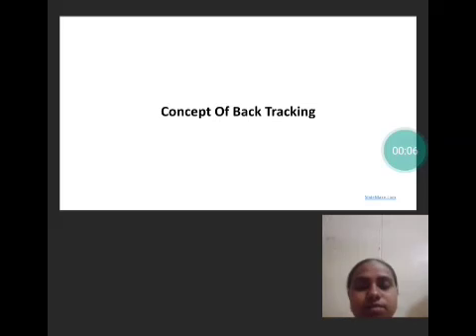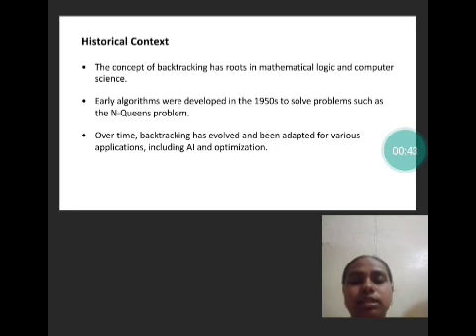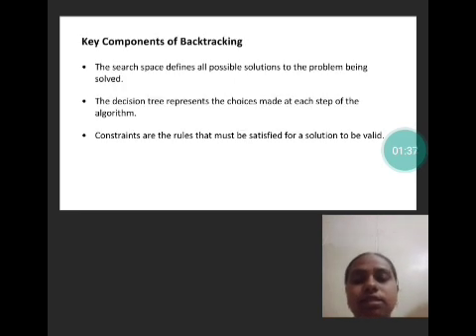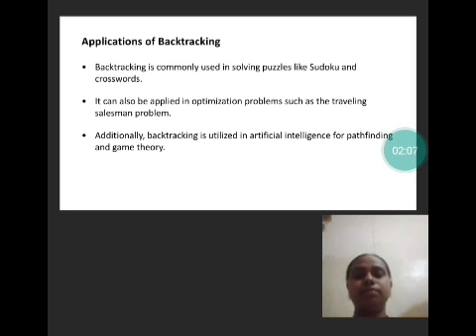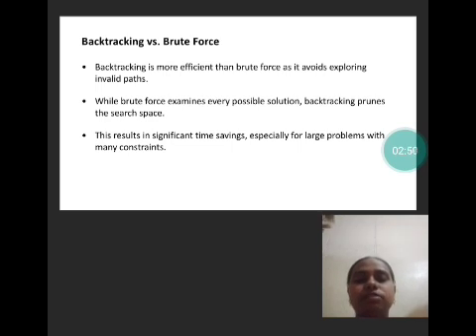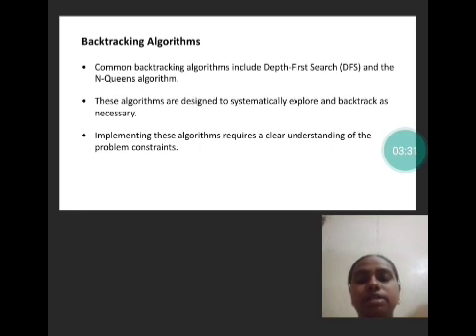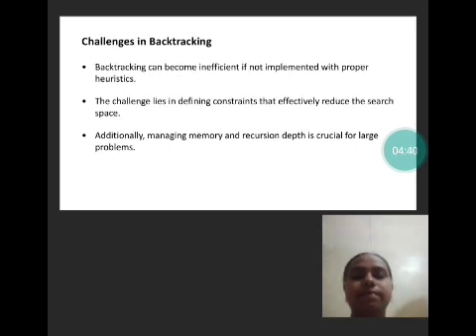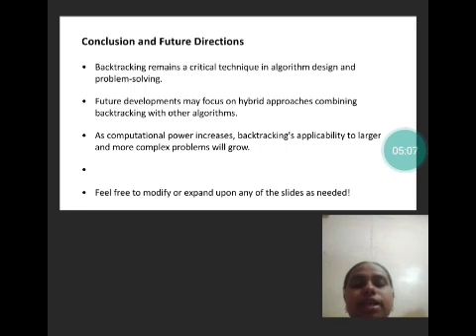April 5, 2025